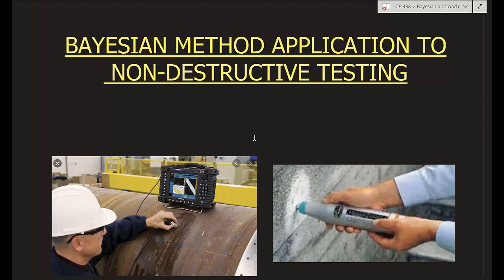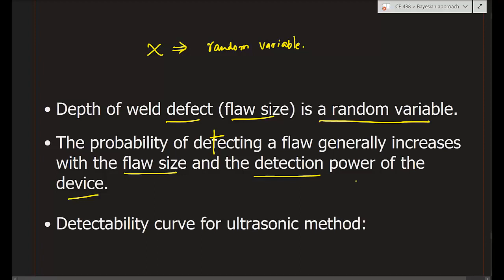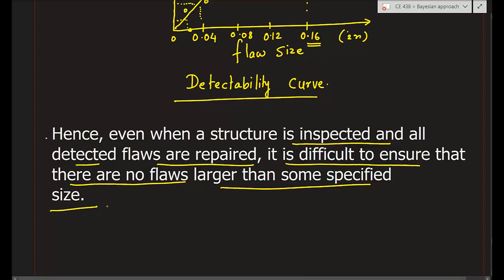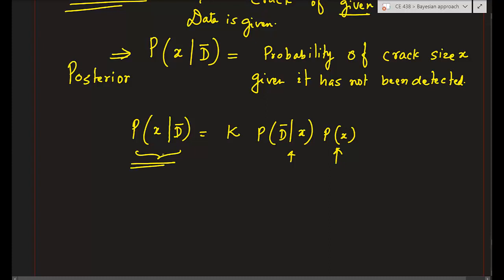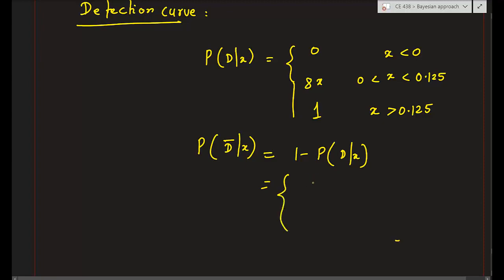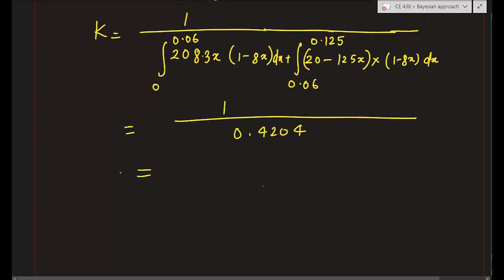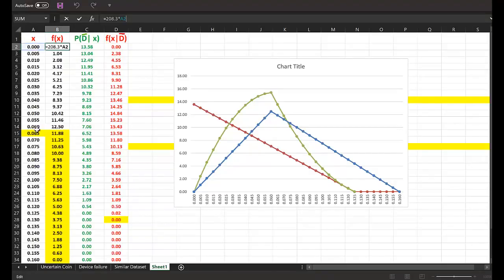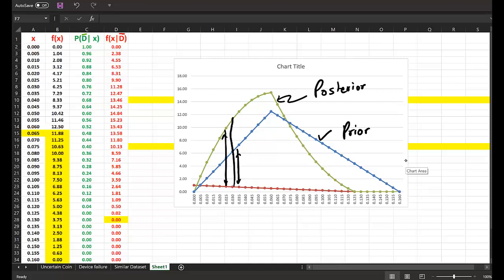Bayesian Method Applied in Non Destructive testing I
Bayesian Method Applied in Non Destructive testing I  @Prakash Academy
Sensor, NDT, Bayesian